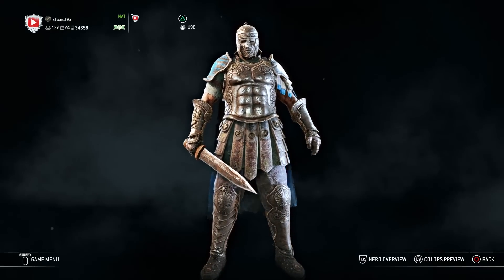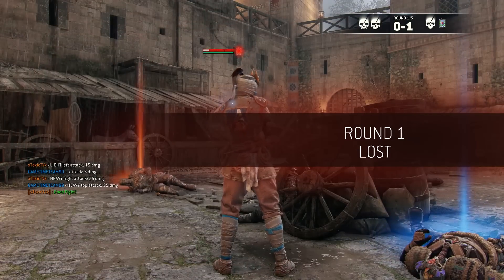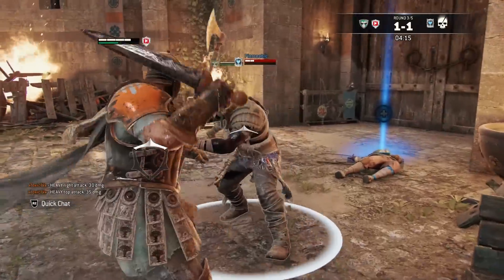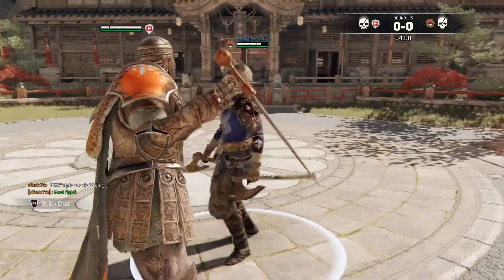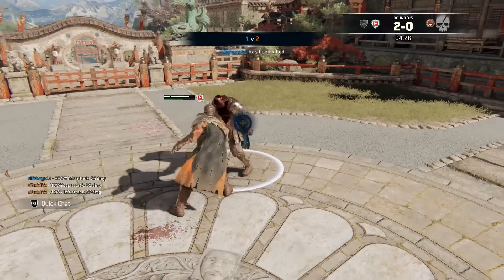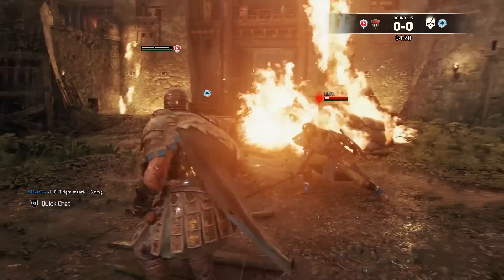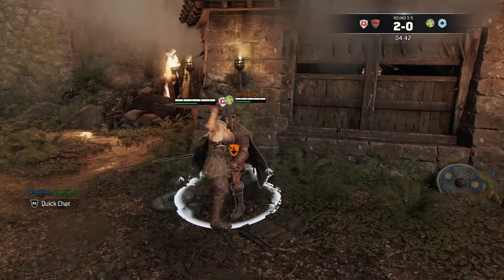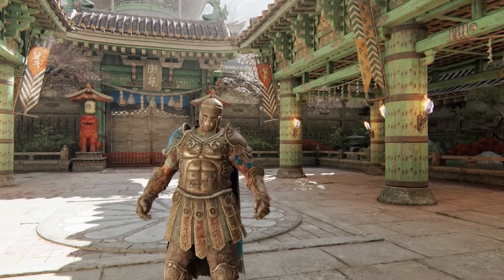Default Destruction | Centurion Brawls | For Honor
For Honor Centurion Default Load out Duels
Today we're back to the Centurion, but mixing it up a bit. We got the Default Load Out, and we're hoppin' into some duels.

Facebook.com/ToxicTV

Stoopid Streams
Peter Coenen
ItsMaken
Robert Lee
Sodichi
Rafael Morales
Josey
Dylan Wind
Ethan Escabedo
Mr Dino The Beast
28Shadow
rickyx to
IP1AYFORFUN
King Misty
Zac Kacprzyk
Fitong
Saern
Enoch Horning
Vermillio Gaming